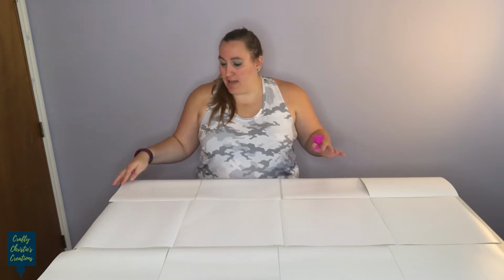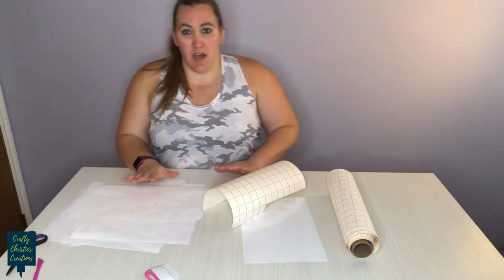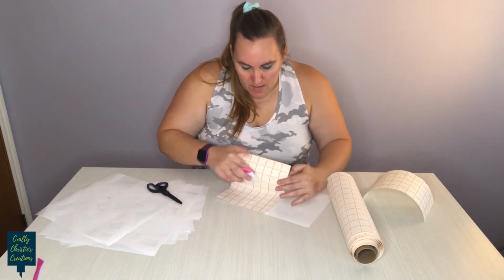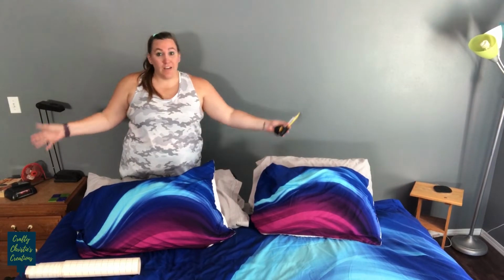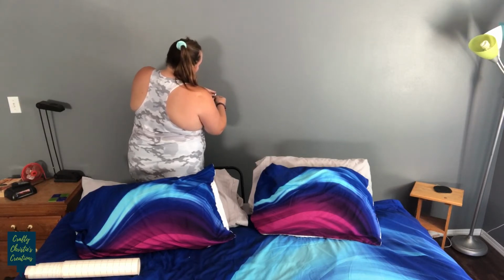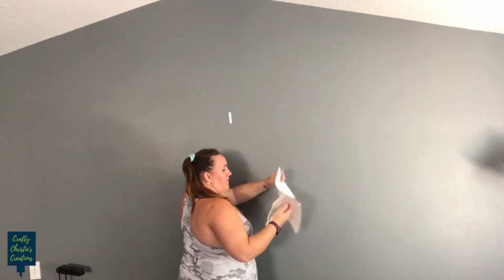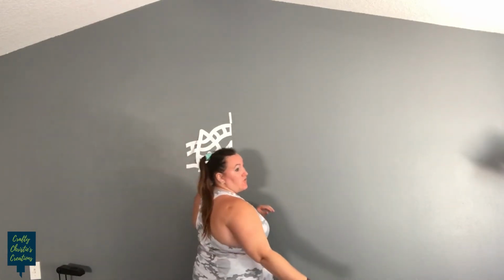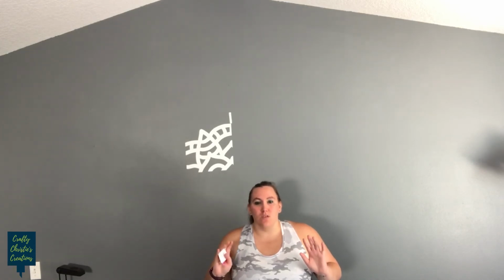Tiling Project Part 2- Putting it together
I cut out the wall art on 12 different 12x12 mats using removable vinyl. Let me show you how I put it all together.

Supplies:
Cricut Removeable Vinyl
Silhouette Cameo